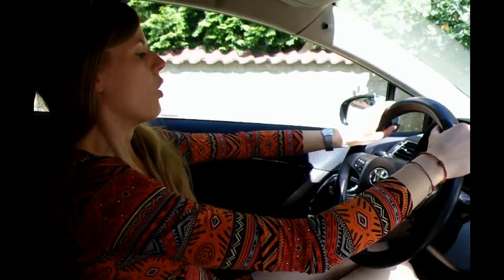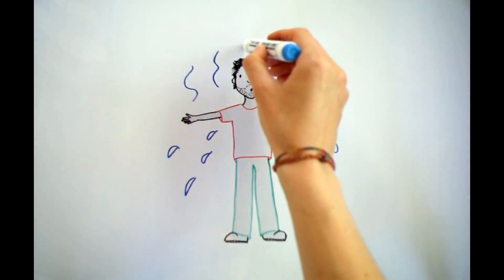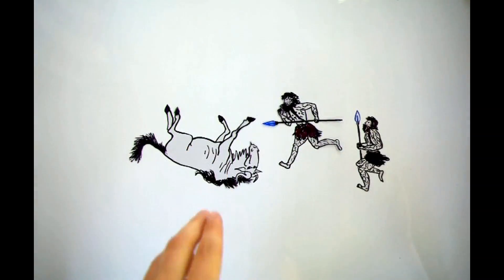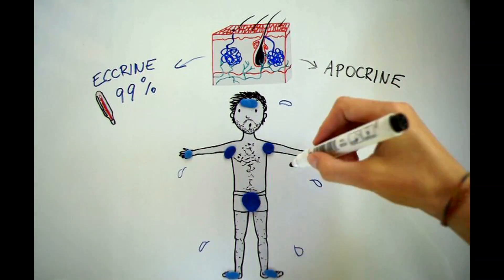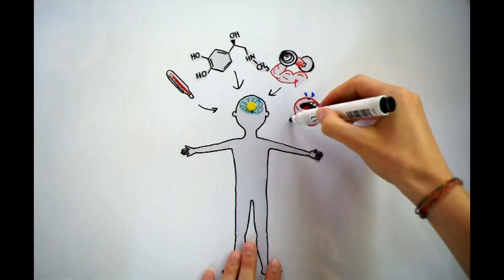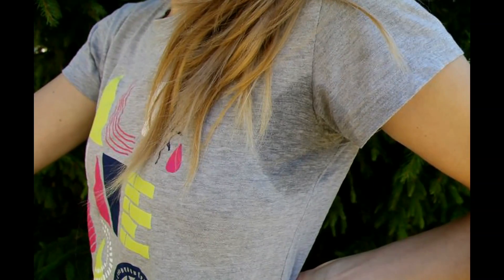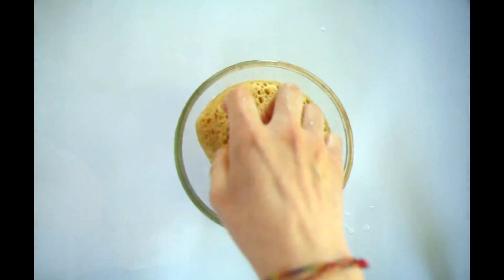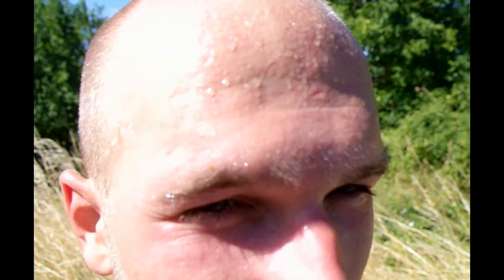Sweating explained / Schwitzen erklärt - Fast Forward Science 2015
Have you ever wondered why we sweat,  why sweat smells, what regulates it and how antiperspirants work? Our video explains all of those questions and also tries to show sweating in a different light – as a magical substance beneficial and necessary for our survival! Sounds interesting? Then press the play button, watch our video and learn something new!

For all you keen people eager to find out more about our own bodies

German subtitles available - just press the subtitles icon in the right hand corner.

Hast du dich je gewundert, warum wir schwitzen, warum unser Schweiß riecht, was ihn reguliert und wie Anti-Transpiranten funktionieren? Unser Video beantwortet alle diese Fragen und soll Schweiß  in einem neuen Licht zeigen – als eine magische Substanz, die günstig und notwendig für unser Überleben ist! Klingt interessant? Dann drück die Play-Taste, schau unser Video an und lern etwas Neues!

Für euch begeisterte Leute, die bemüht sind, etwas mehr über unseren Körper zu lernen und für

Deutsche Untertitel verfügbar - drück einfach das Untertitel-Icon auf der rechten Seite.

Production /Produktion: Zuzana & Magda Marečková

Special Thanks / Besonderer Dank: Martin Szallay & Lea Ray with family / mit Familie